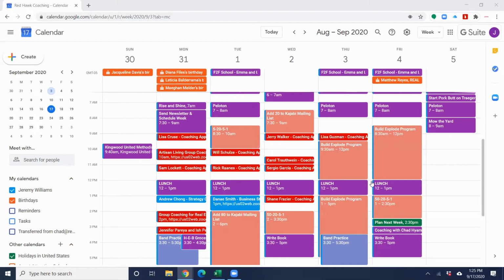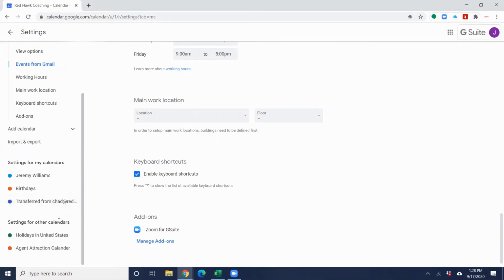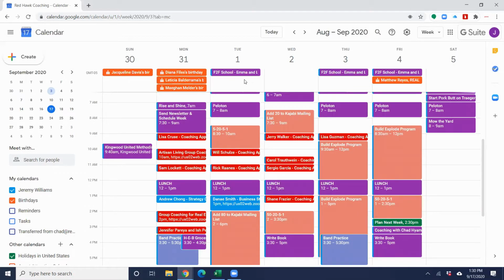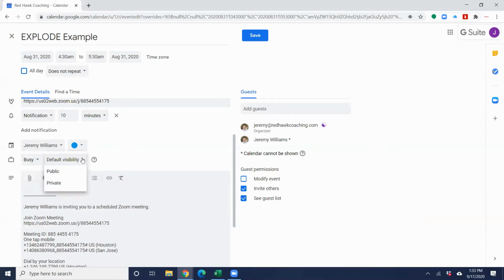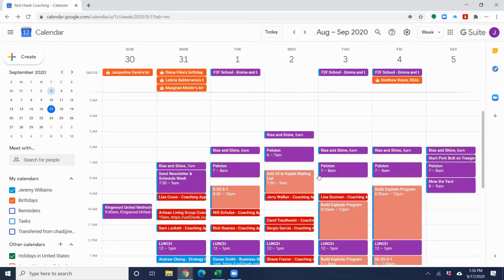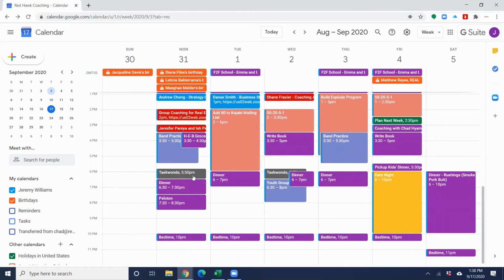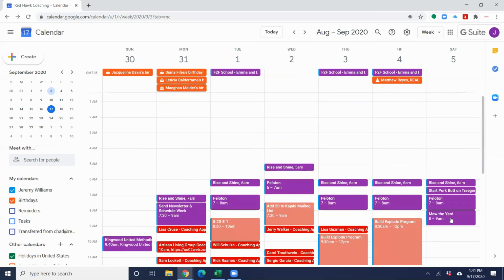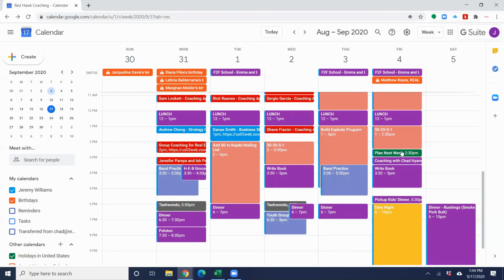The EXPLODE Program for Real Estate Agents | Manage Your Time with Google Calendar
In an earlier module, I describe scheduling your calendar using the acronym of L.I.F.E. A quick review on the order of scheduling:

1. Schedule your bedtime.
2. Schedule the time you wake up.
3. Schedule the rocks in your life.
4. Schedule L.I.F.E. (Love, Improvement, Fitness and Nutrition, and Economic)

Those real estate agents at peak performance operate solely from their calendar. They don't let the distractions of the day sway them away from maintaining their schedule. They build their plan, schedule their plan, and then work their schedule. If you would like to see more results immediately, start operating from a schedule. I've included a sample calendar for you to download.

What goes on the calendar? Everything...both business and personal. Have one master calendar to operate from so you don't miss the most important things in both life and business.

What are the benefits of Google Calendar? The Google Calendar app makes sharing across devices seamless. While this module focuses on Google apps, there are other alternatives such as Apple apps, Outlook, and many other web-based services. It is important whatever route you decide, ensure that the calendar will sync between devices.

Take the time to customize your calendar settings. For example, in the coaching world, I work in 30 minute blocks so I set up appointment reminders 10 minutes in advance of the next appointment. This keeps me to task. Reminders can be customized. If you know it takes 25 minutes to get to your listing appointment, set a reminder for 30 minutes prior to the listing appointment. As your schedule becomes more busy, these automated reminders will keep you from missing those important appointments. If you're building a team, or desire accountability with your coach, you have the ability to share your calendar so everyone is on the same page.

Is scheduling and managing your time a challenge, it might be a great reason to hire a coach. This is one of the most important skills to develop as a business owner, and avoidance of mastering time management is also one of the quickest things that can sink your business. Make it a priority.

Download a sample schedule to assist you in preparing your schedule

Your ACTION Steps for This Session

1. Build your schedule for the next week in Google Calendar (the action step is no different if you use Outlook). Use the scheduling strategy from the earlier module which included the acronym of L.I.F.E.
2. Would you like accountability? Take a screen shot of your weekly schedule, post it in the EXPLODE Facebook Group, and ask if someone would be willing to hold you accountable to your schedule. In doing so...ask for their schedule...now you have an accountability partner.

Coach Jeremy Williams

Make an investment in yourself and business by hiring a coach today. Schedule a FREE, business strategy/intro to coaching call with Coach Jeremy. Complete this form to get started.

Coach Jeremy Williams, the Head Coach and Owner of Red Hawk Coaching, and the Founder of the S.O.A.R. Syndicate - Strategies and Training for Small Business Owners has been helping small business owners soar both in business and life since 2010 booking over 10,000 hours of coaching and training. Learn more about the coaching services offered by Coach Jeremy by visiting